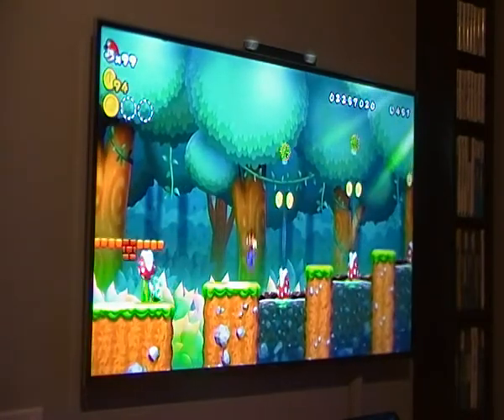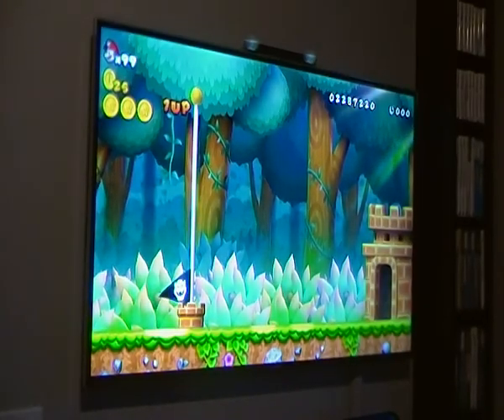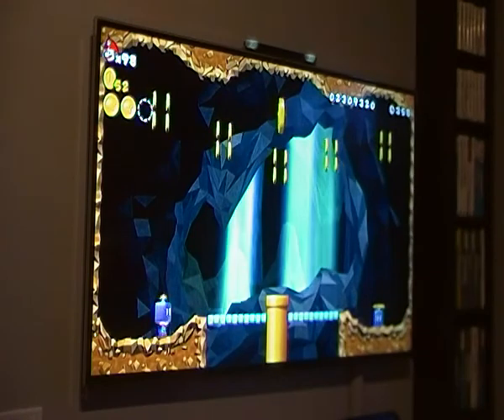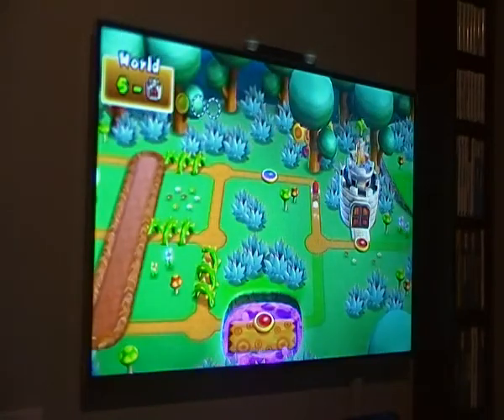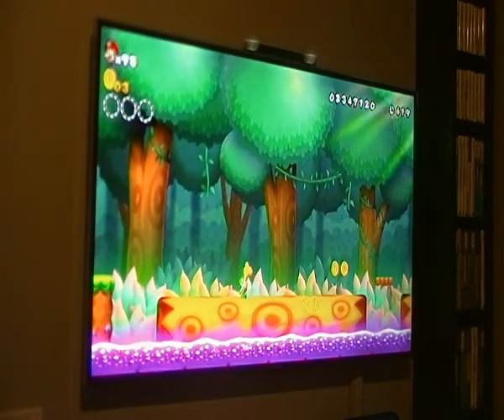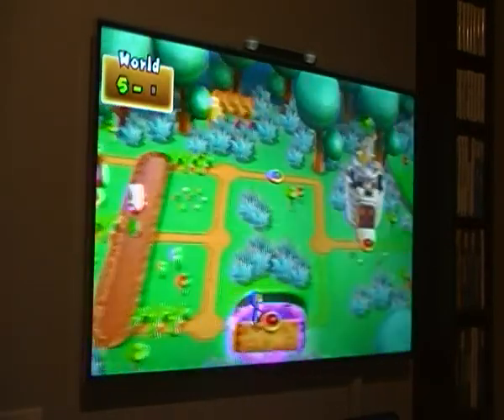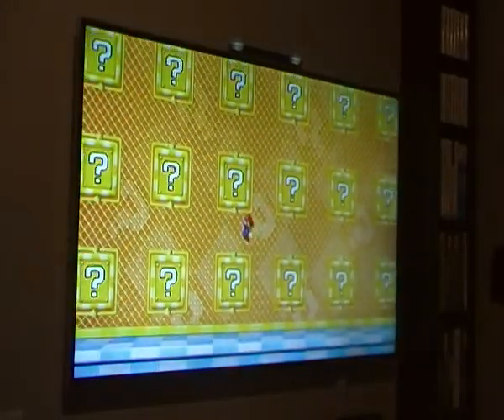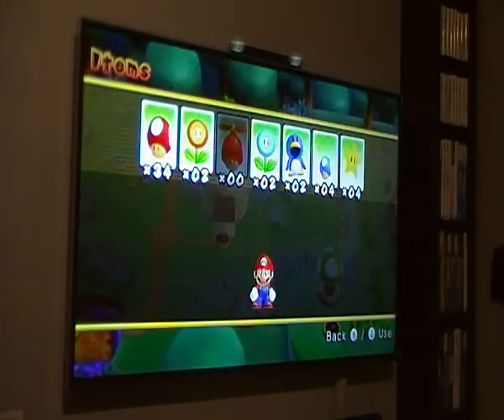New Super Mario Bros. Wii - Episode 9: Fail All The Time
OMG, I'm a loser today ain't I.